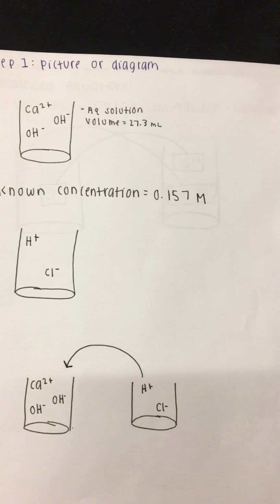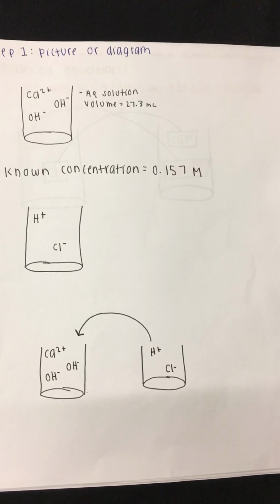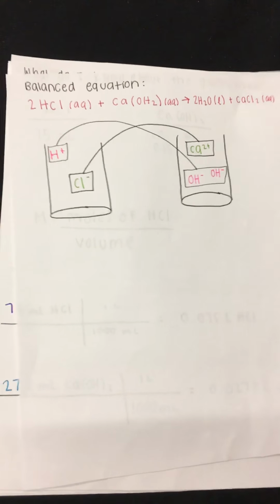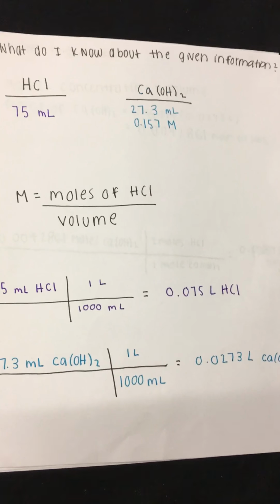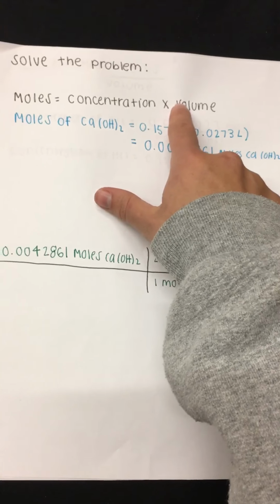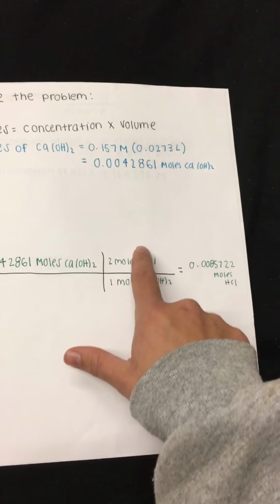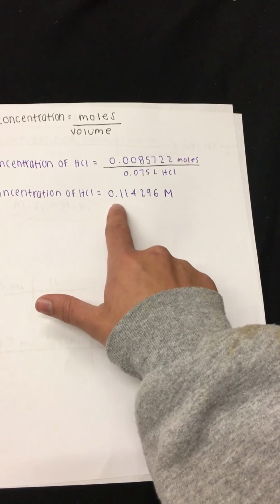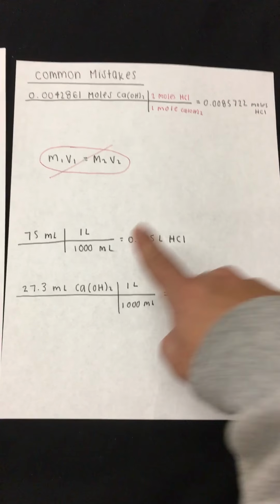October 23, 2017